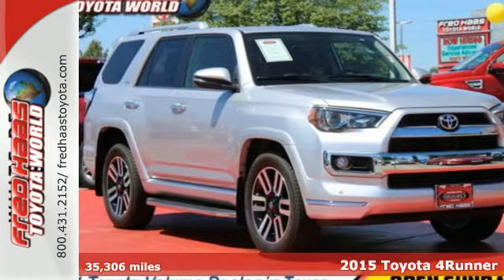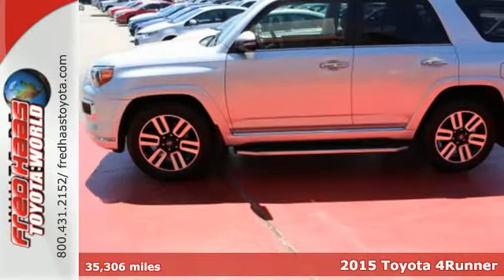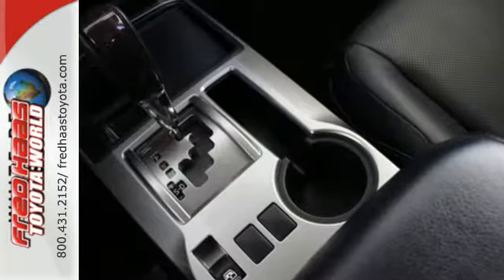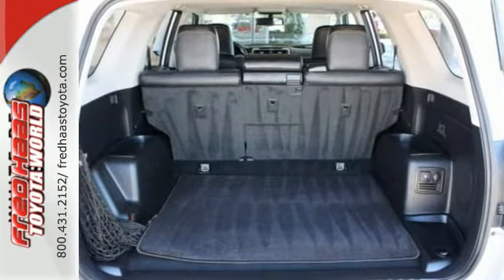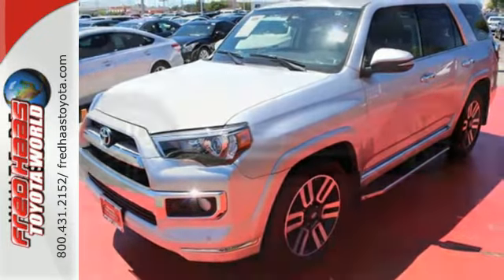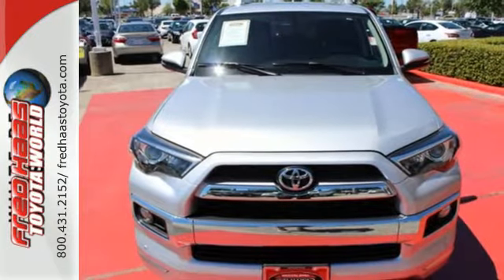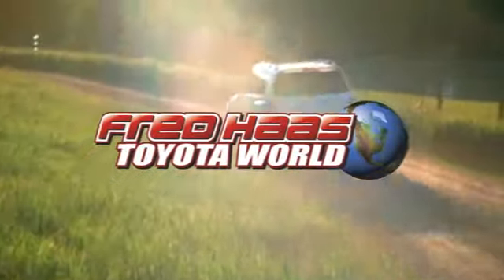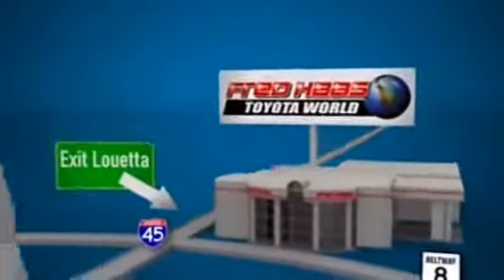Certified 2015 Toyota 4Runner Spring TX Katy, TX F5101046T - SOLD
Year: 2015
Make: Toyota
Model: 4Runner
Trim: RWD 4dr V6 Limited
Engine: 6 Cyl. 4.0 L
Transmission: Automatic
Color: Silver
Mileage: 35306
Stock #: F5101046T
VIN: JTEZU5JR5F5101046
Delivers 22 Highway MPG and 17 City MPG! Carfax One-Owner Vehicle. This Toyota 4Runner boasts a Regular Unleaded V-6 4.0 L/241 engine powering this Automatic transmission. Wireless Phone Connectivity, Window Grid Diversity Antenna, Variable Intermittent Wipers w/Heated Wiper Park.*This Toyota 4Runner Comes Equipped with These Options *Valet Function, Trip Computer, Transmission: Electronic 5-Speed Automatic w/OD, Transmission w/Sequential Shift Control and Oil Cooler, Tailgate/Rear Door Lock Included w/Power Door Locks, Systems Monitor, Single Stainless Steel Exhaust, Side Impact Beams, Roof Rack Rails Only, Remote Keyless Entry w/Integrated Key Transmitter, 4 Door Curb/Courtesy, Illuminated Entry, Illuminated Ignition Switch and Panic Button.*Know You're Making a Reliable Purchase *According to Carfax's history report: Carfax One-Owner Vehicle, No Damage Reported, No Accidents Reported, 8 Service Records.*Toyota** Certification*Along with industry-leading heritage comes another advantage: an exceptional coverage policy. With a 12-month/12,000-mile Limited Comprehensive Warranty a 7-year/100,000-mile Limited Powertrain Warranty plus one full year of Roadside Assistance, honored at more than 1,400 Toyota dealers in the U.S. and Canada, we've got you covered. Each candidate for certification can be a current model year vehicle, up to and including 7-year old models, with 100,000 miles or less on the odometer.*Limited Lifetime Engine Warranty *Any Asian import vehicles with less the 100,000 miles on the odometer at point of sale and have been through service, or are 7 years old or newer qualify for a limited lifetime engine warranty.*Stop By Today *Treat yourself- stop by Fred Haas Toyota World located at 20400 Interstate 45, Spring, TX 77373 to make this car yours today! No haggle, no hassle.

Address:
20400 I-45 North